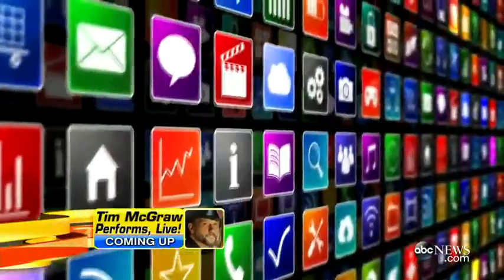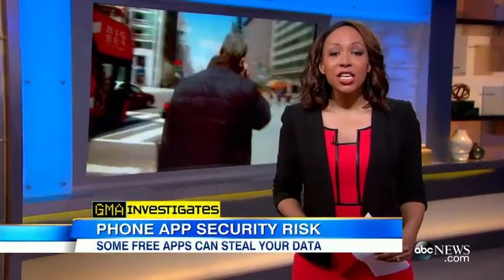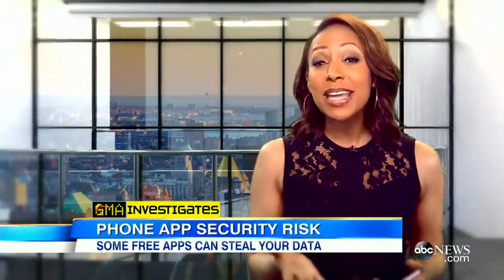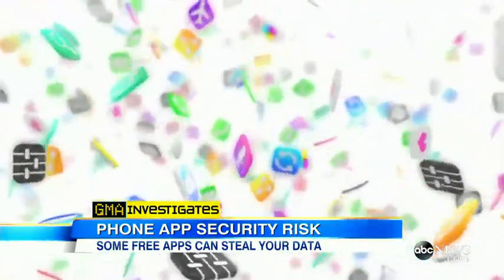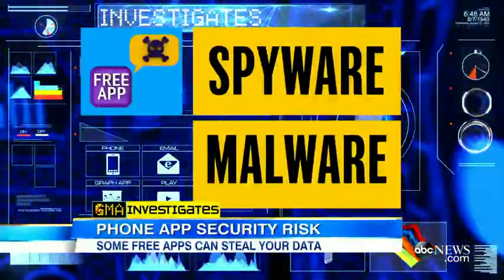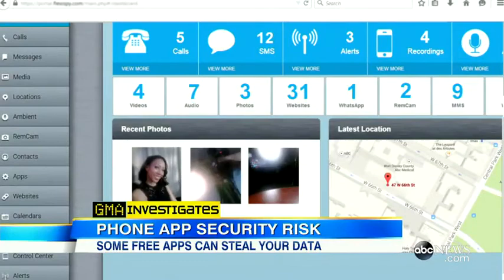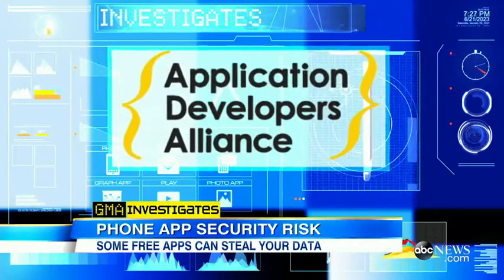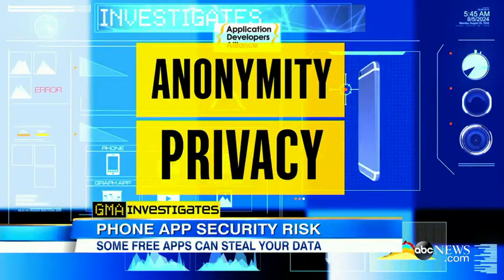'Full House' Reboot Details Revealed by Uncle Jesse0:56 | DailyNews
ABC News' Mara Schiavocampo investigates how dangerous modern phone apps can be.